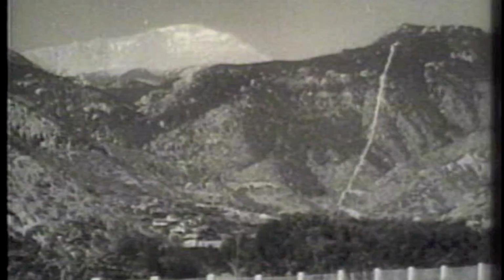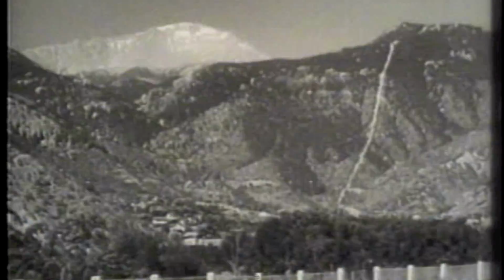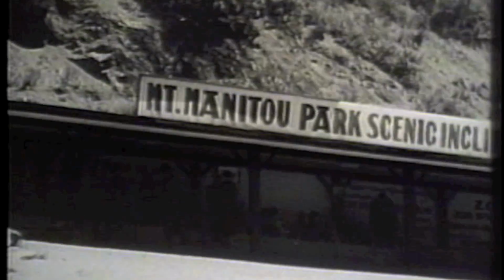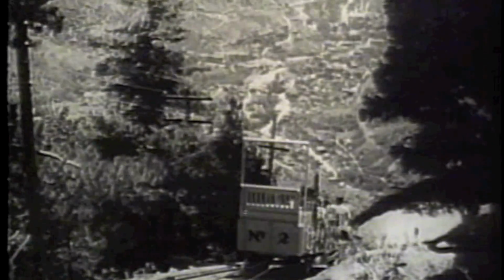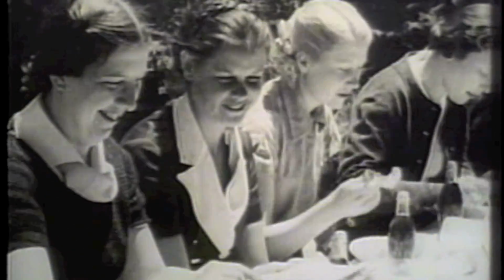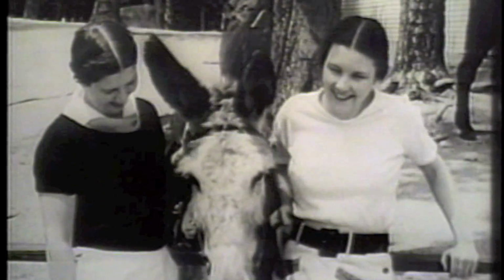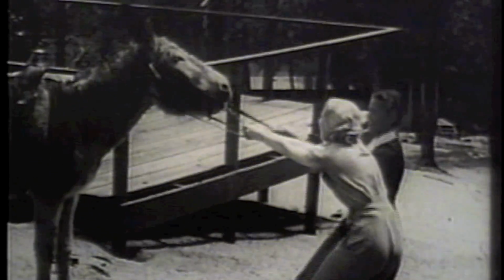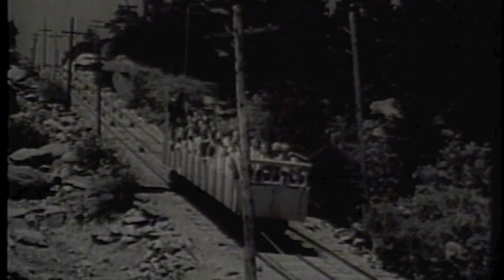A Visual History of the Mount Manitou Incline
a film made for the Manitou Springs Heritage Center
Made in 2012 by Ashley Swendsen
Produced by Michelle Anthony and the Manitou Springs Heritage Center